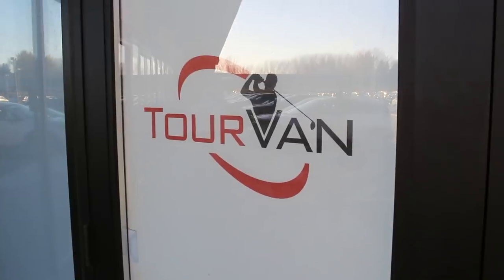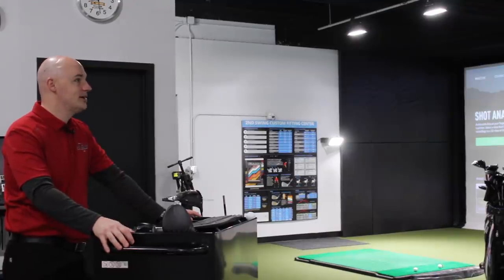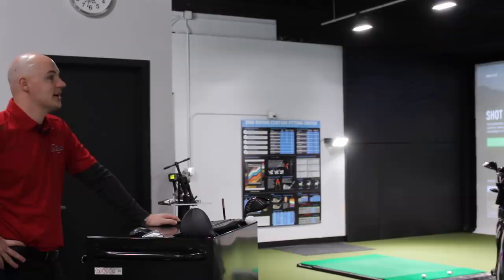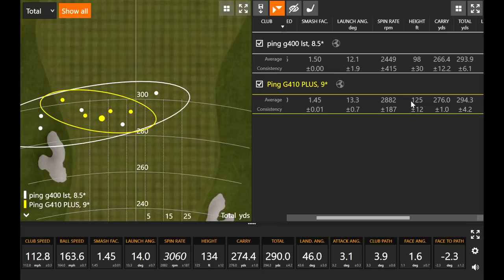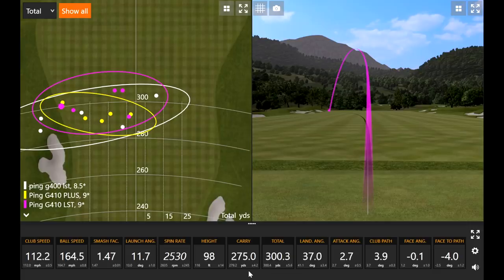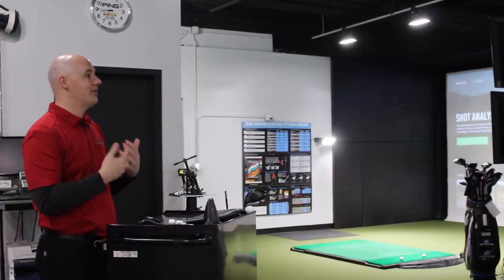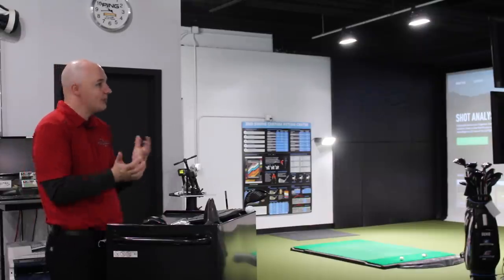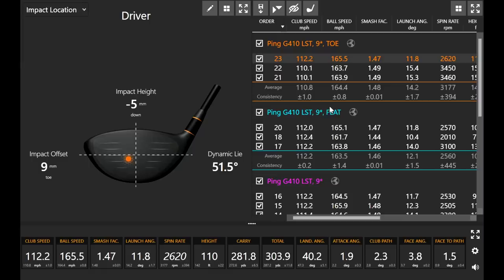PING G410 LST vs. G410 Plus and G400 LST Trackman Testing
2nd Swing master fitters Thomas Campbell and James Tracy test the brand new PING G410 LST driver against its predecessor, the G400 LST, as well as the G410 Plus using Trackman 4 to compare how each driver performs while also providing feedback on how each looks, feels, and sounds. Additionally, they’ll make some adjustments to the new G410 LST to show how its enhanced customization options can help golfers optimize performance. If you’re considering adding one of these drivers to your bag, this video might prove especially helpful.

For more information about the G410 LST and other PING drivers